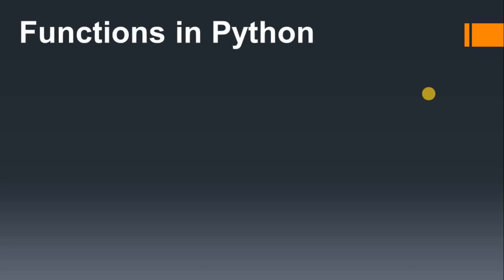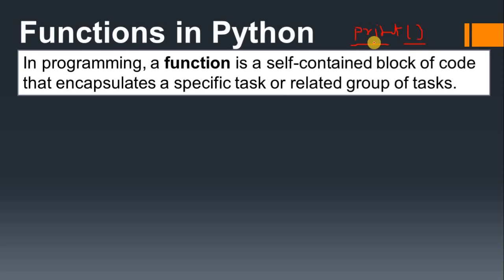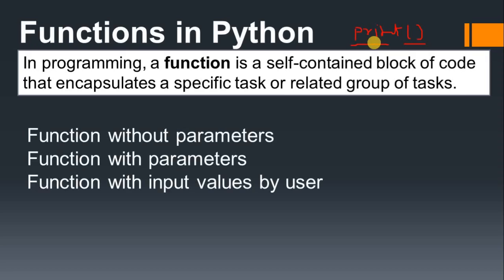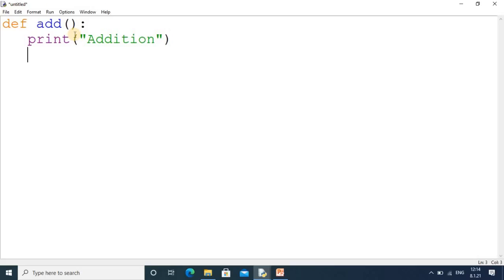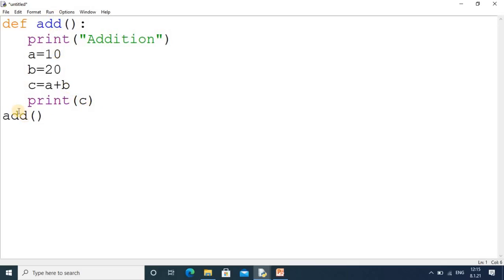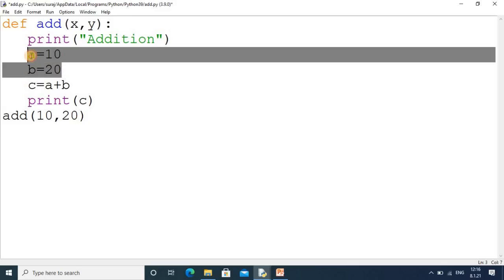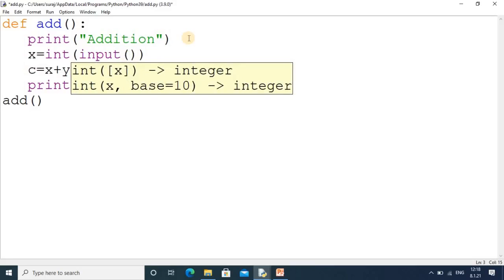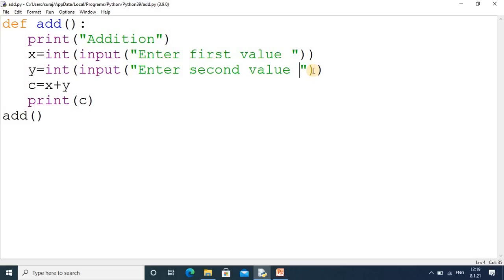35. Functions in Python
Hello friends,
We will see how to use functions in different ways in python.